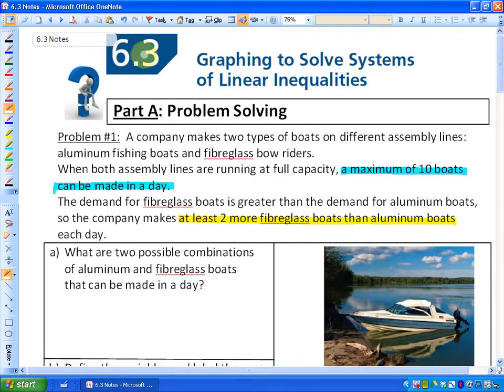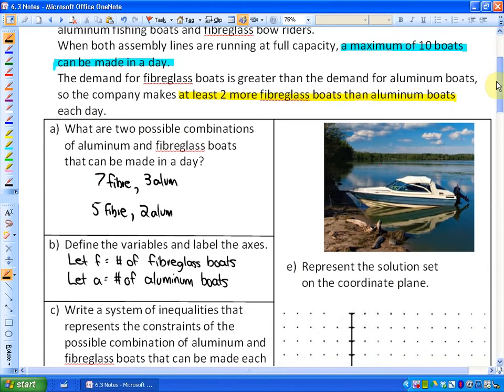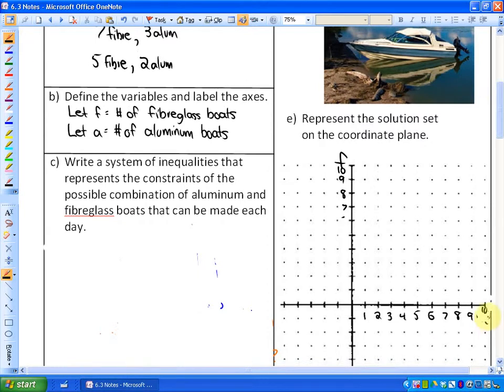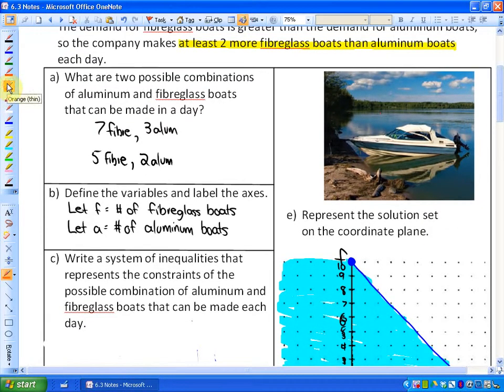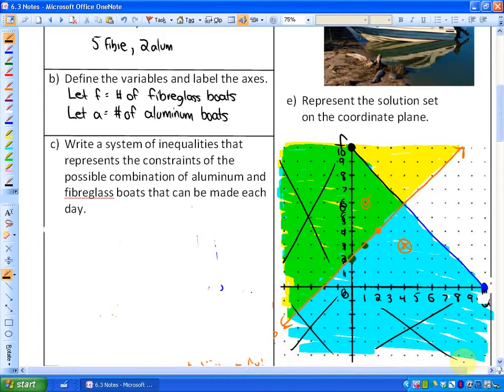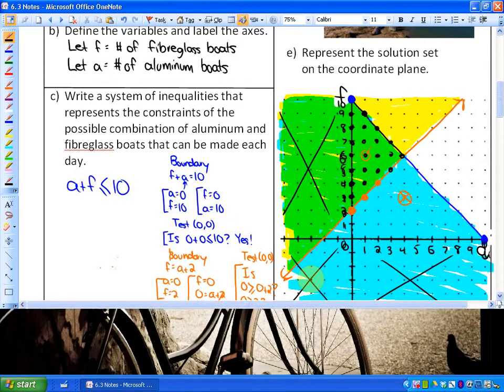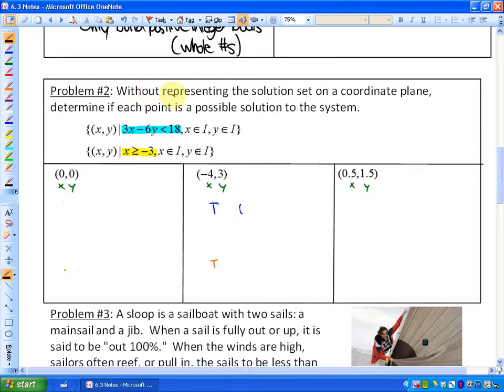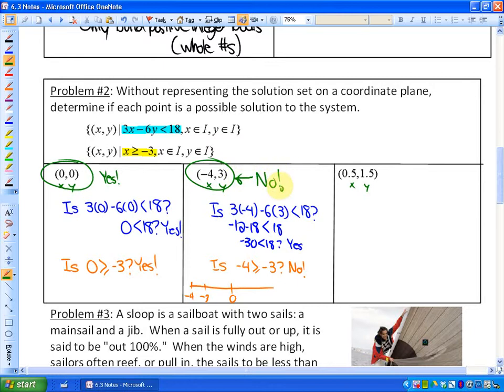6.3: lesson 1, part A example #1-2 (Graphing to Solve Systems of Linear Inequalities)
Graphing to Solve Systems of Linear Inequalities